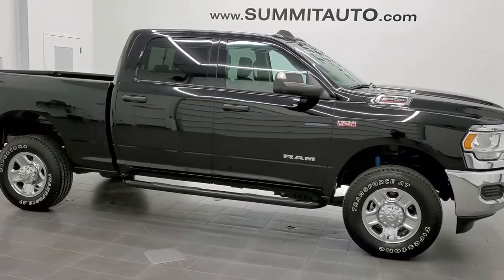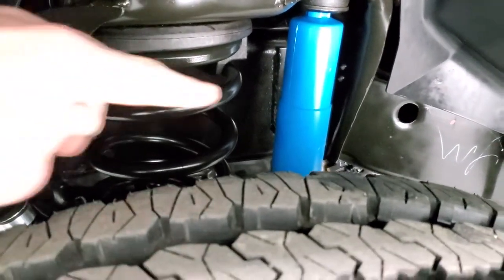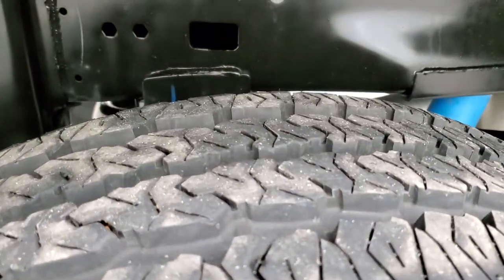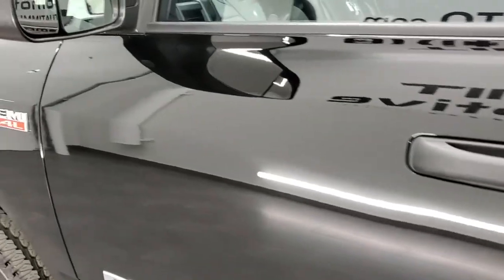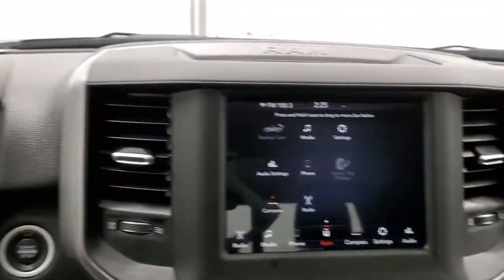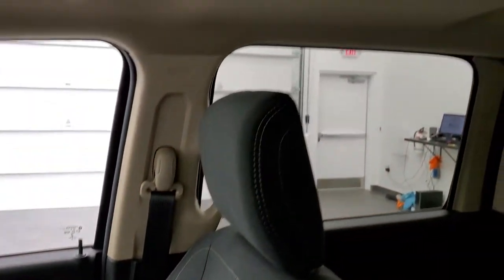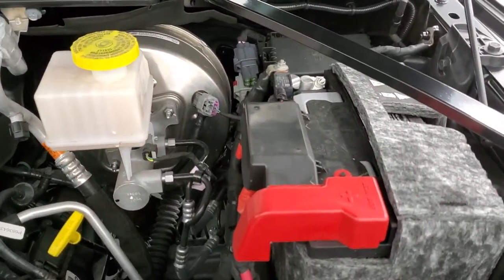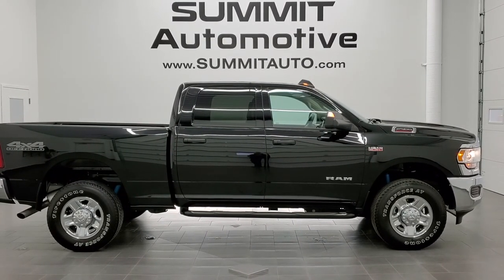2020 RAM 2500 CREW HEMI TRADESMAN DIAMOND BLACK LOW MILAGE WALK AROUND REVIEW 11380 SOLD! SUMMITAUTO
This 2020 RAM 2500 CREW SHORT TRADESMAN HEMI GAS TRUCK IN DIAMOND BLACK METALLIC FOR SALE IN FOND DU LAC OSHKOSH WISCONSIN 54935 is the vehicle we did walk around review of today.

Thank you for checking out this video of this 2020 RAM 2500 CREW SHORT TRADESMAN HEMI GAS TRUCK IN DIAMOND BLACK METALLIC FOR SALE IN FOND DU LAC OSHKOSH WISCONSIN 54935

STOCK: 11380
PRICE: $43,999
MILES: 1,233
MAKE: RAM
MODEL: 2500
VIN: 3C6UR5CJ7LG149005
LOCATION: FOND DU LAC OSHKOSH WISCONSIN, 54937 TRUCKS ON 41

1 OWNER! CLEAN TITLE HISTORY! 6.4 Liter V8 Hemi Engine, 410 Horsepower, Full Four Door Crew Cab, Short Box 6 1/2 Foot Shortbox, Tradesman Package, Level 2, 8 Speed Automatic Transmission, 4x4 Push Button Four Wheel Drive 4WD, 4X4 Offroad Suspension Package, Reverse Backup Camera Rearview Camera, Non Smoker, Dark Charcoal Cloth Seats, 40/20/40 Split Front Bench Seating, Full Towing Package with Receiver Trailer Hitch, Wiring and Transmission Cooler Tow Package, 6 Upfitter Switches, Factory Brake Controller, Fold Up Tow Mirrors, Heat Power Mirrors, Electronic Stability Control Traction Control ESC, Firestone Transforce AT LT275/70 R18 Tires, Steel Rims with Chrome Covers, Four Wheel Disc Brakes, Aftermarket Painted Stepbars, Bedrail Covers, Clearance Lights, Reverse Sensors, Locking Tailgate, Sirius/XM Satellite Radio Capabilities Sirius / XM, Uconnect (R) 8.4 AM/FM System 8.4 Inch Touchscreen with AM/FM, U Connect Hands Free Bluetooth Hands-Free Phone System Blue Tooth, Android Auto Compatible, Apple Car Play Compatible, Auxiliary MP3 Jack Portable Audio Connection, USB C Jack, USB Jack Portable Audio Connection, Keyless Entry System, Push Button Start, Power Sliding Rear Window Rear Window Defroster, Adjustable Height Seatbelts, Driver and Passenger Front Air Bags, L.A.T.C.H. Child Safety System, Side Curtain Air Bags SRS Safety Restraint System, Compass, Outside Temperature Display and Mileage Display, Factory Floormats, Air Conditioning AC, Cruise Control, Power Locks, Power Windows, Tilt Steering Wheel, Automatic Headlights Autolamp, 3 Year / 36,000 Mile Remaining Factory Bumper to Bumper Warranty, Whichever comes first, 5 Year / 60,000 Mile Remaining Powertrain Factory Warranty, Whichever comes first, Diamond Black Crystal Pearlcoat, ONE OWNER! CLEAN AUTOCHECK! Very very clean inside and out! This is one of the sharpest 2020 Ram 2500 crewcab shortbox 3/4 ton gas trucks on our lot! Make your move before this super clean 4wd is gone!

STOCK: 11380
PRICE: $43,999
MILES: 1,233
MAKE: RAM
MODEL: 2500
VIN: 3C6UR5CJ7LG149005